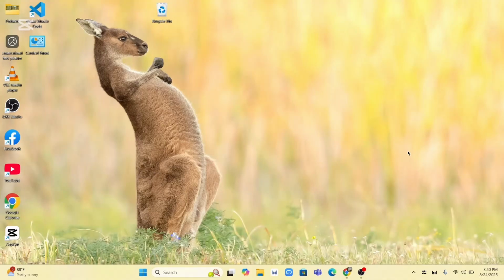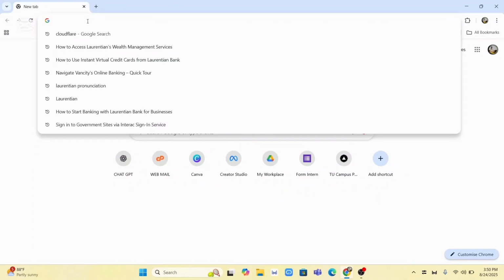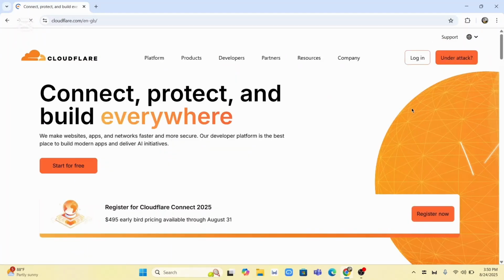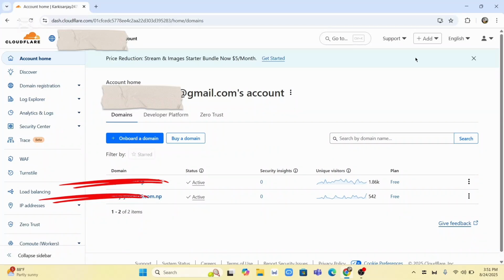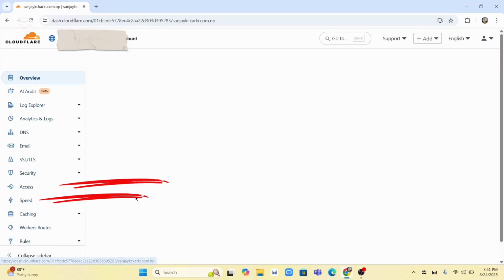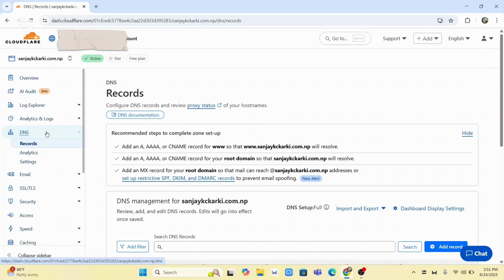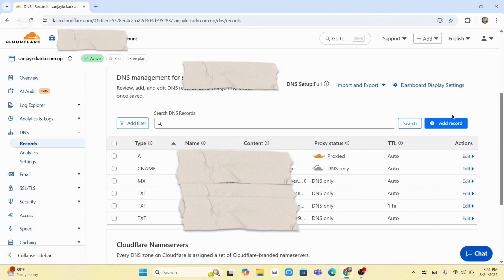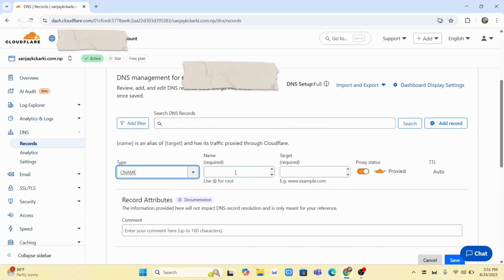How to Add CName Record in Cloudflare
Learn step-by-step how to add a CNAME record in Cloudflare to manage your domain DNS efficiently. In this tutorial, we’ll guide you through Cloudflare settings, DNS configuration, and domain management tips to optimize your website and keep it secure.

In this video, you’ll discover how to add a CNAME record in Cloudflare, manage your DNS records, and use Cloudflare for website security and performance. Whether you’re setting up a new domain or adjusting existing DNS settings, this guide has you covered.

Timestamps:
0:00 Introduction
0:40 Accessing Cloudflare DNS Settings